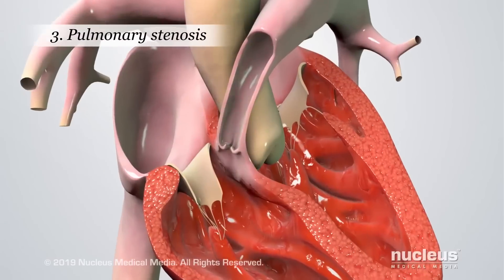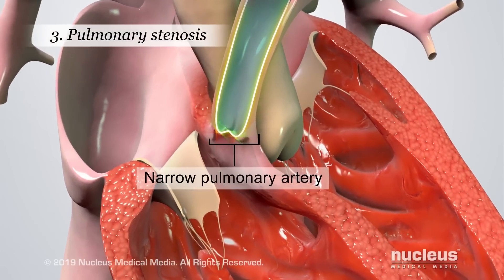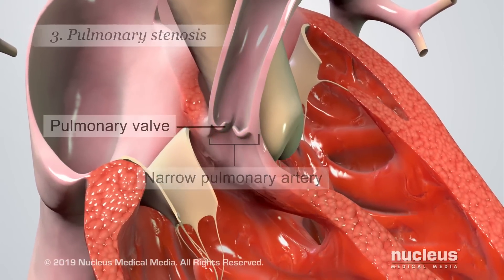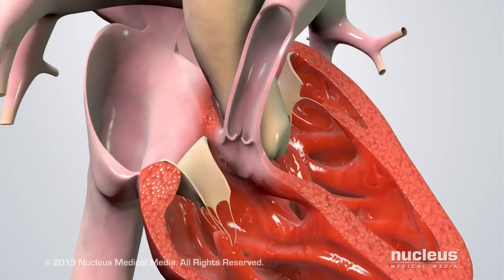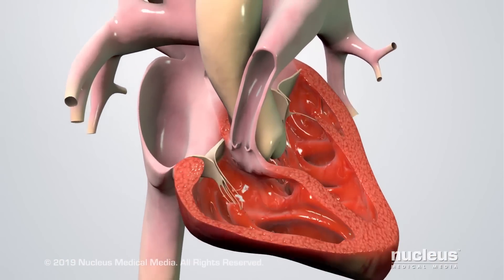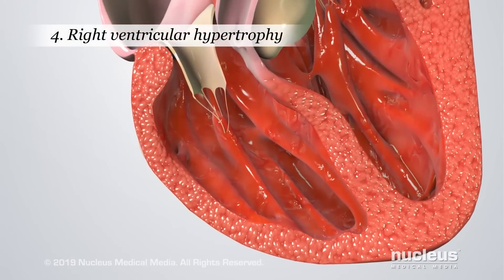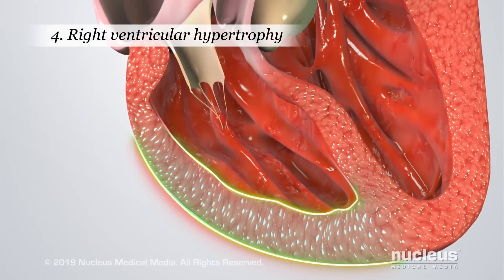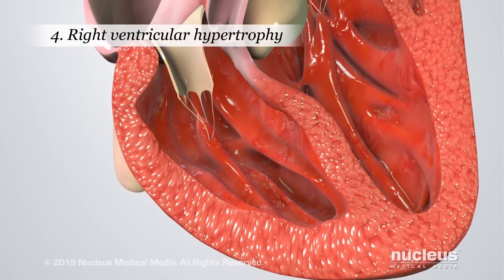Blue Baby Heart Defect: Tetralogy of Fallot Treatments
MEDICAL ANIMATION TRANSCRIPT:  The treatments for Tetralogy of Fallot are surgical procedures to help fix the following four heart problems. A ventricular septal defect or VSD is a hole in the wall between the two ventricles. An overriding aorta happens when the aorta is located directly over the ventricular septal defect. This means the aorta is connected to both the left and right ventricles instead of its normal attachment to only the left ventricle. In pulmonary stenosis, the main pulmonary artery is narrowed and the pulmonary valve doesn't open all the way. And right ventricular hypertrophy means the wall of the right ventricle is thicker than normal. Tetralogy of Fallot is repaired with open-heart surgery, either soon after birth or in infancy. Surgical procedures may include temporary and complete repairs. Your child may not be ready for a complete repair right away. In this case, a temporary repair such as a shunt or a stent can be placed until a complete repair can be done. Both repairs increase blood flow to the lungs and improve oxygen levels in the blood delivered to the body. During a shunt procedure, the surgeon will open the chest wall to place a tube called a shunt between a branch of the aorta and the right pulmonary artery. The shunt will provide another path for blood to get to the lungs to pick up oxygen. During a stent procedure, a tube called a catheter will be inserted through a small incision into a blood vessel in the leg. The cardiologist will use the catheter to place a device called a stent inside the narrowed area of the pulmonary artery. This allows more blood to flow to the lungs. A complete repair is done when your child is strong enough for the procedure. During the procedure, the pulmonary stenosis defect may be repaired in the following ways. If the main pulmonary artery is too small, it will be widened with a patch. If the pulmonary valve is too small, it may be widened with a patch or replaced. If extra heart muscle is blocking blood flow below the pulmonary valve, the surgeon will remove the muscle tissue. These repairs will improve the flow of oxygen-poor blood from the right ventricle to the lungs. As a result, the blood will get enough oxygen for the body's needs. To fix the ventricular septal defect, the surgeon will cover the hole with a patch. The patch will prevent the mixing of oxygen-poor blood with oxygen-rich blood. As a result, only oxygen-rich blood will flow out of the aorta to the body from the left ventricle. Over time, fixing the pulmonary stenosis and closing the ventricular septal defect will also fix the right ventricular hypertrophy. Since the right ventricle won't have to work as hard to pump blood, its wall will return to normal thickness. If your child still has a shunt from the temporary repair, it will either be removed or clipped shut at the end of this procedure. Similarly, if your child had a stent placed, it will also be removed. To find out more about treatment for Tetralogy of Fallot, talk to your healthcare provider.

ANH19226